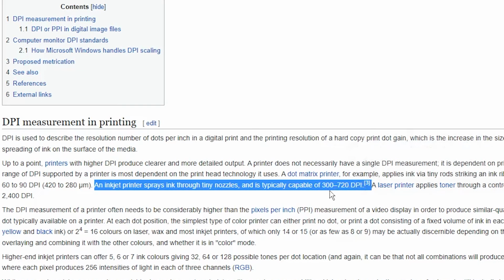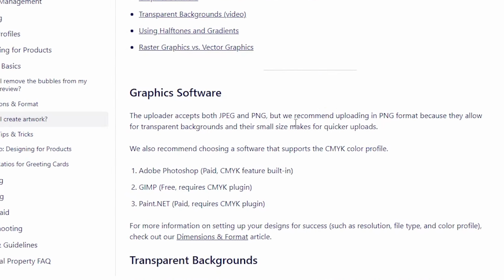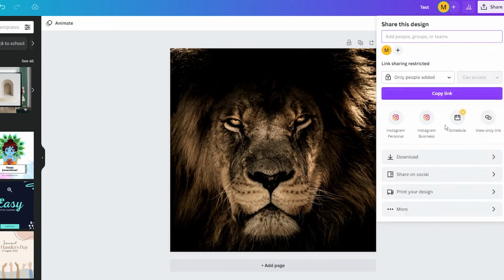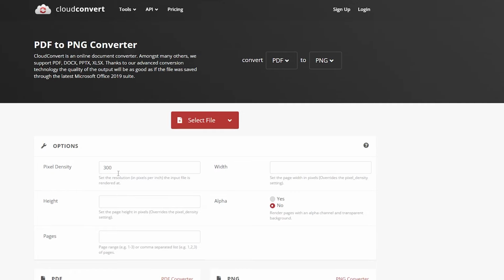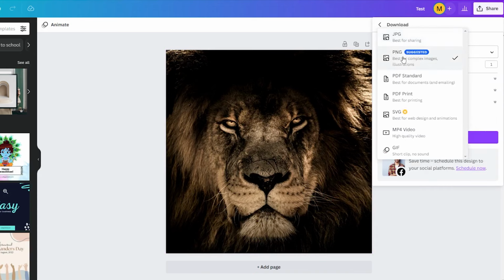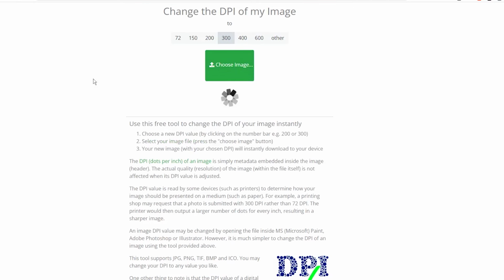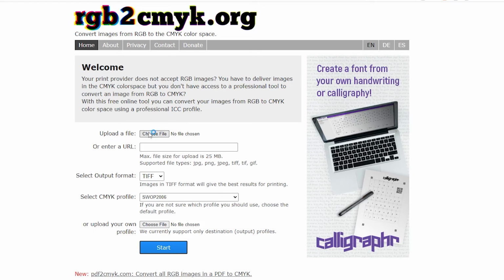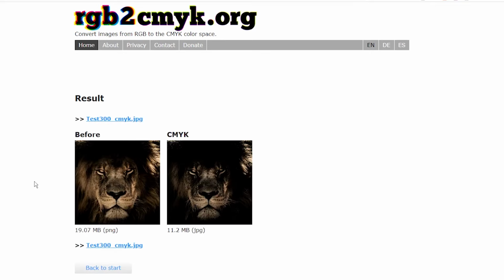How To Create 300 DPI Images Using Canva? (2 Simple Methods for Prints)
How to create 300 DPI images using Canva? In print-on-demand, it is recommended to upload your designs with at least 300 DPI to ensure that your work looks great on a wide range of products.

Master graphic design, launch digital products, and build creative income

🖼️ FOR DESIGN

✨ AI GENERATOR

🔥 FOR ETSY

There is a little issue with Canva.

The quality of your downloads is highly affected by the file format that you choose. In other words, if you download your design in JPG, PNG, or standard PDF, all these file formats come only in 96 DPI resolution.
And this is not usable for printing.

The only file format that saves professional print quality at 300 DPI in CANVa is PDF Print file format. So, if you are designing for printing you should try to use this format.

The issue is that Redbubble and many other POD platforms are accepting designs only in JPG or PNG file formats.
That is why, in this video, I want to share with you two easy ways to create a 300 DPI image using Canva.

0:00 - Intro
0:38 - Canva and 300 DPI
1:36 - Creating PDF Print with 300 DPI
2:23 - Converting PNG or JPEG to 300 DPI
3:17 - Converting RGB to CMYK